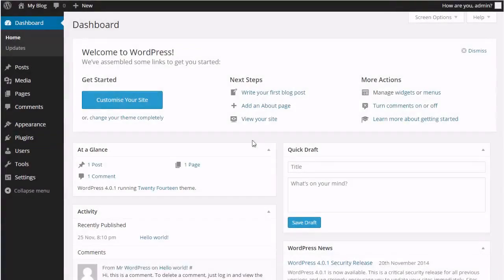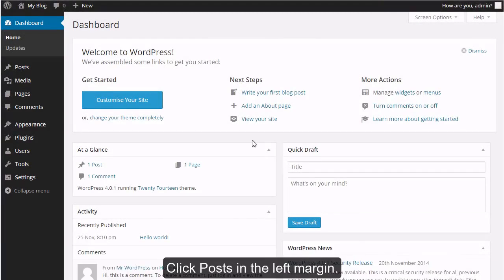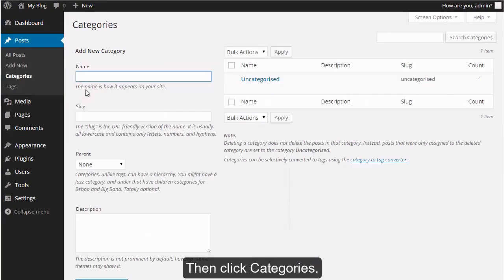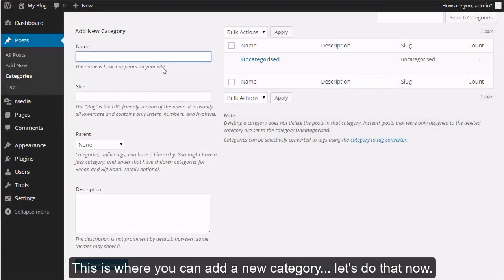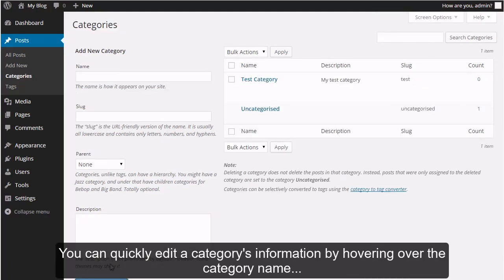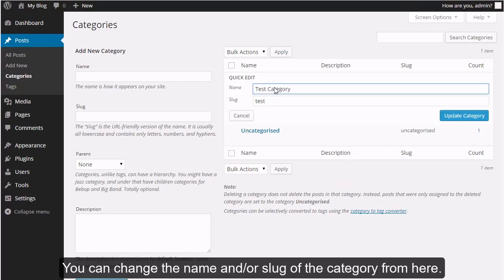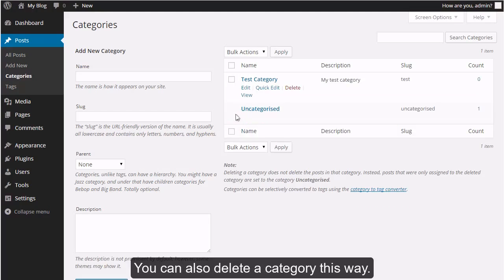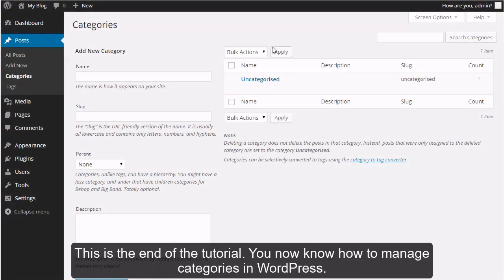WordPress - Managing Categories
This video will show you how to manage your categories in your WordPress installation, including adding and deleting categories.